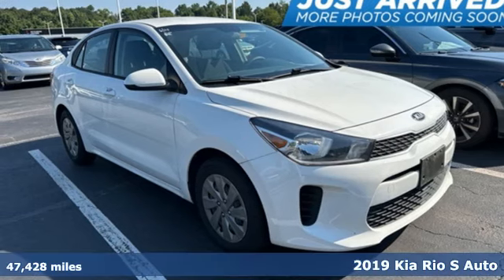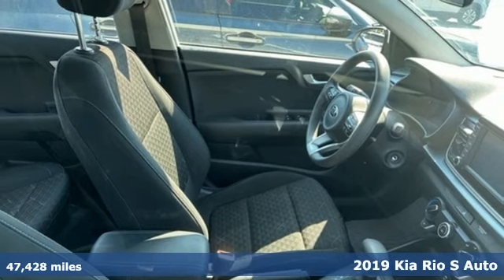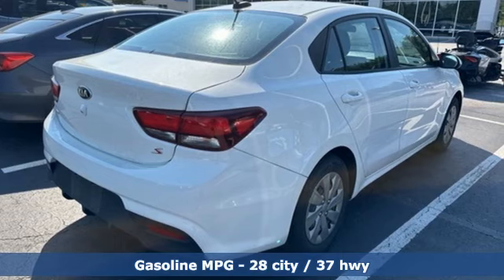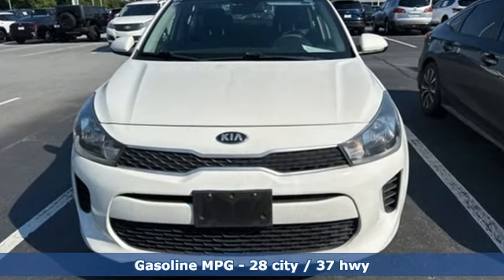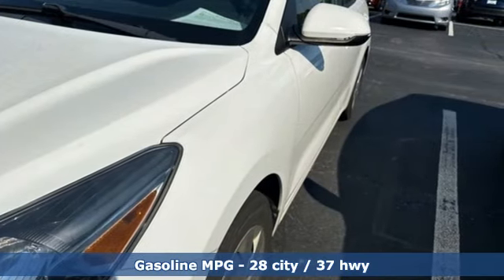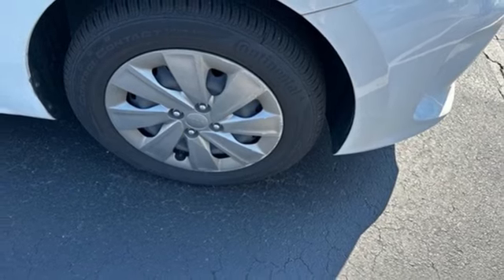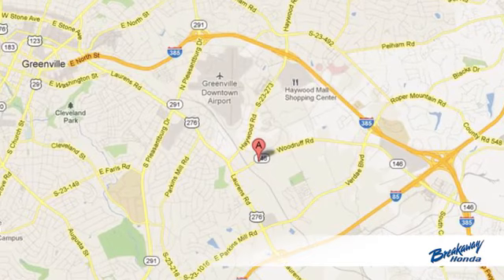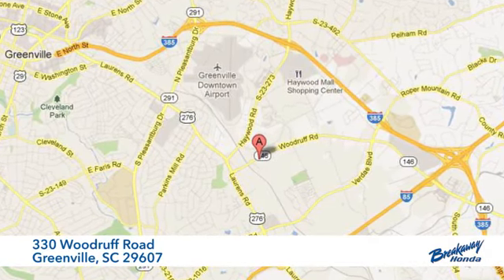Used 2019 Kia Rio Greenville SC Easley, SC RM757096B - SOLD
Year: 2019
Make: Kia
Model: Rio
Trim: S
Engine: 1.6L I4 DGI 16V
Transmission: 6-Speed Automatic
Color: White
Interior: Black
Mileage: 47428
Stock #: RM757096B
VIN: 3KPA24AB7KE205072
***New arrival at Fred Anderson Honda, more information and photographs coming soon!*** Please note, the information may not be accurate as we have not put the vehicle through service yet.

Address:
330 Woodruff Road